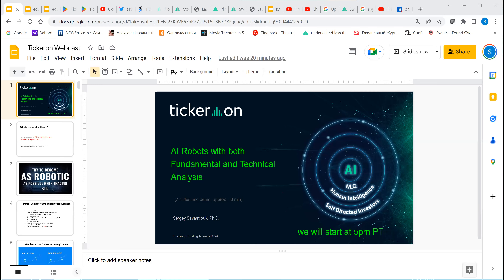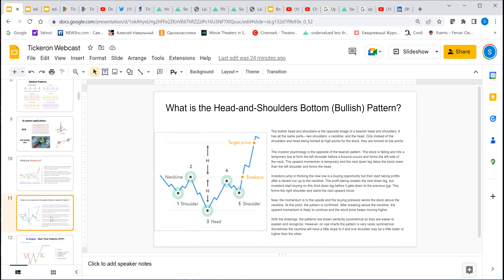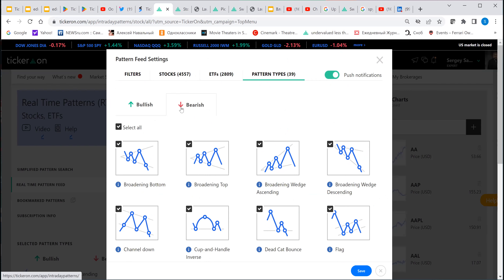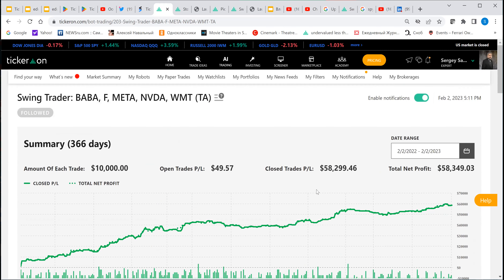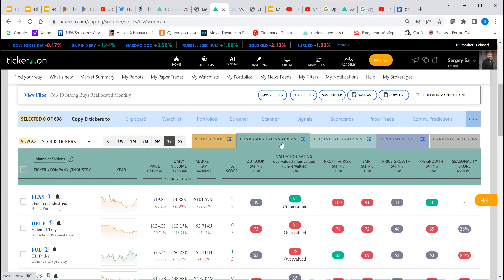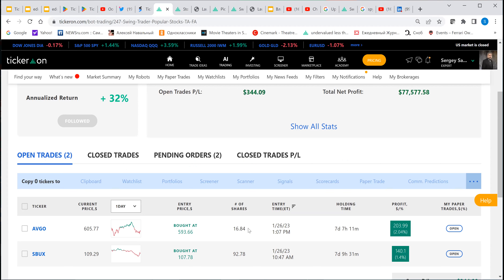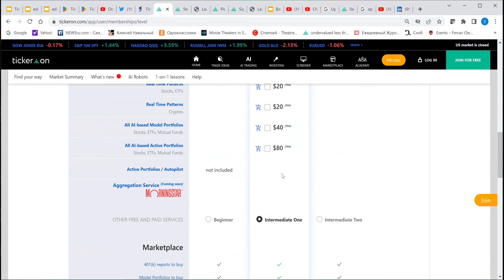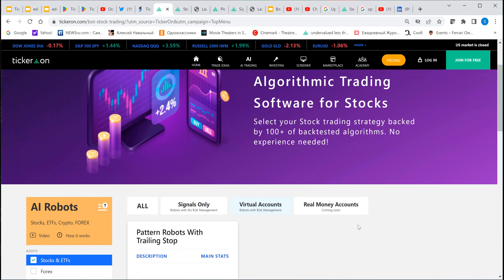AI Robots with both Fundamental and Technical Analysis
All previously released AI Robots have used only technical analysis (TA) methods to train our AI algorithms. In this webcast, we will describe how we have taken AI Robots to a higher level and included sophisticated models with fundamental analysis (FA) into the robot building process.
This new line of AI Robots with both TA and FA brings us even closer to trade real money for our clients.